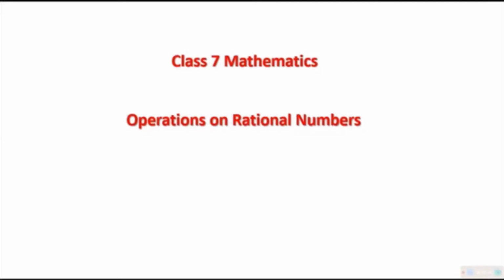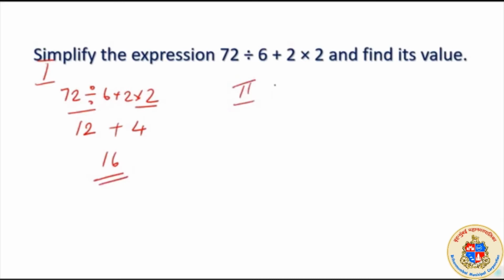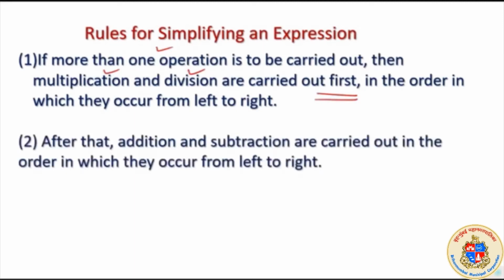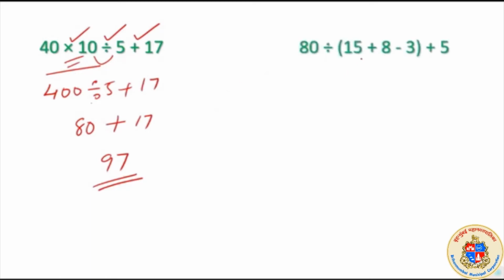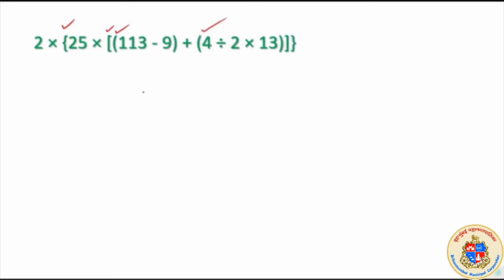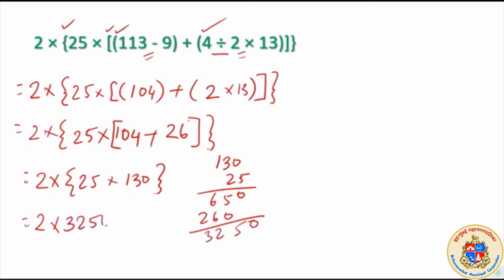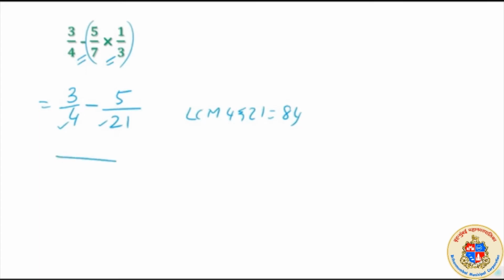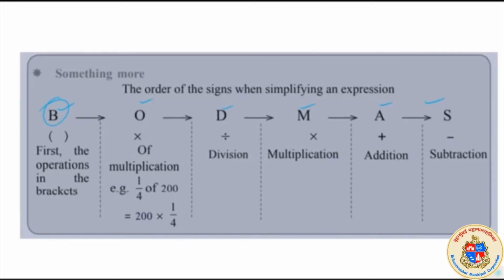Standard 7 Mathematics Operation On Rational Numbers Part 2/2 By Sreekumar T BMC Edu VTC Teacher